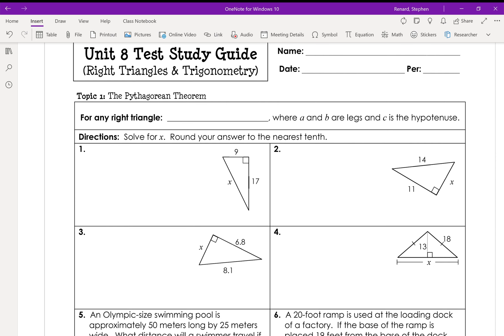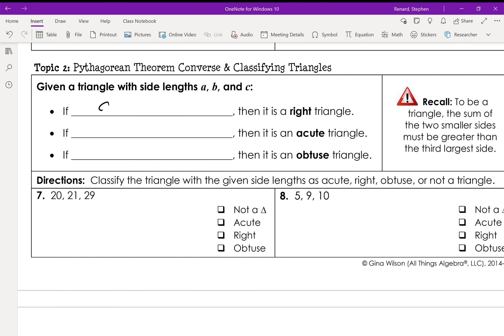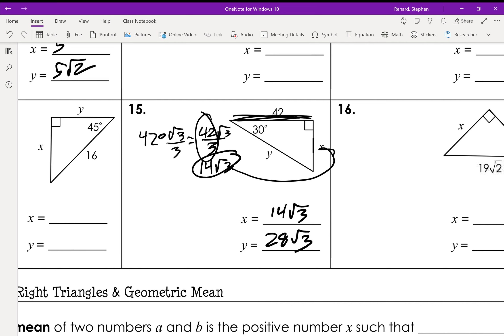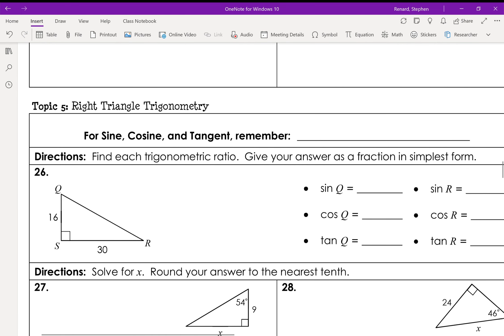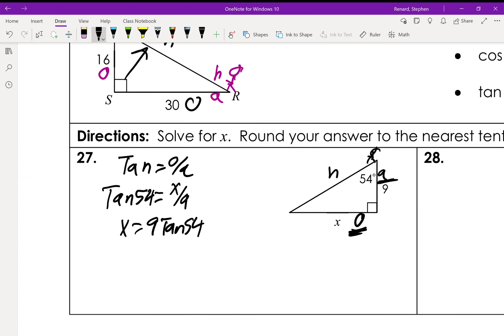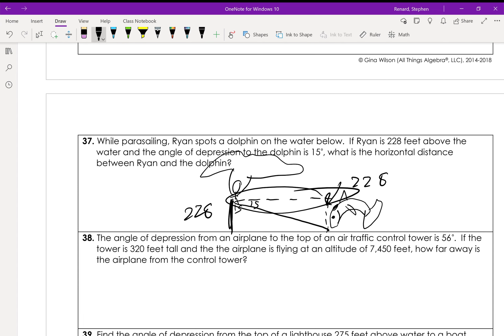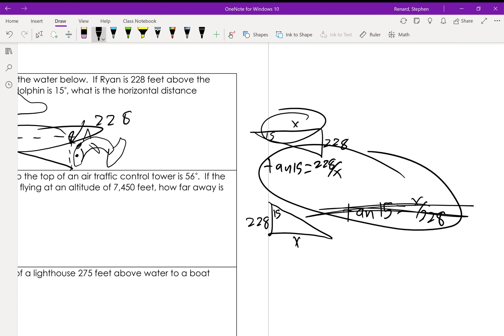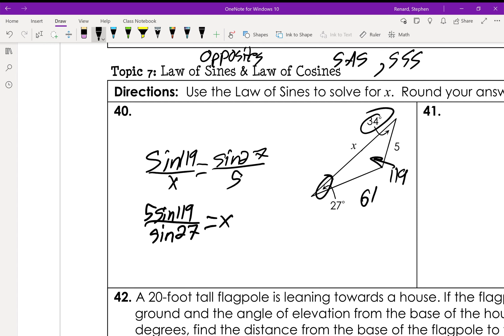Chp. 8 Review